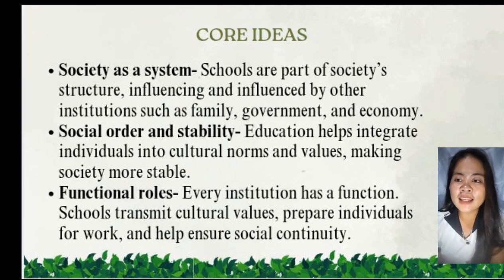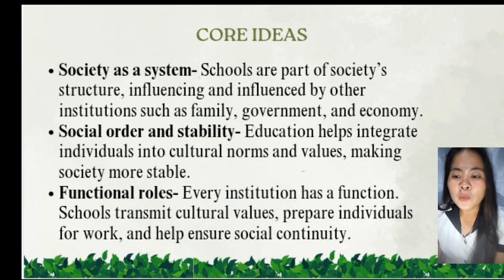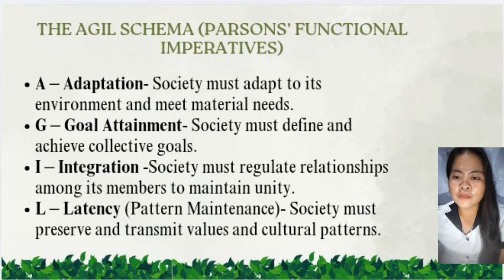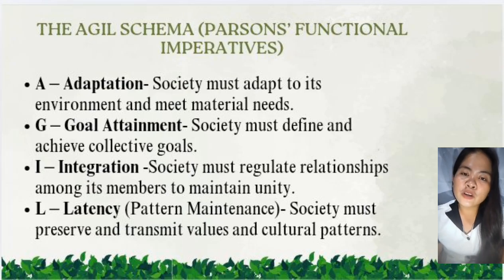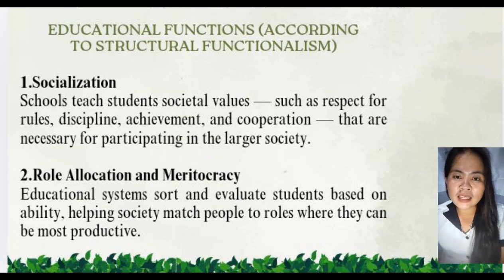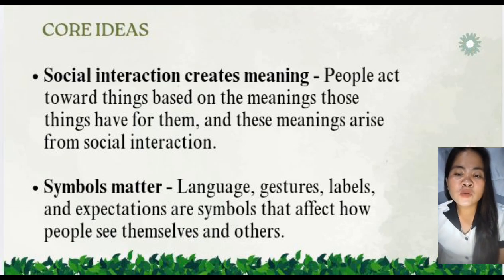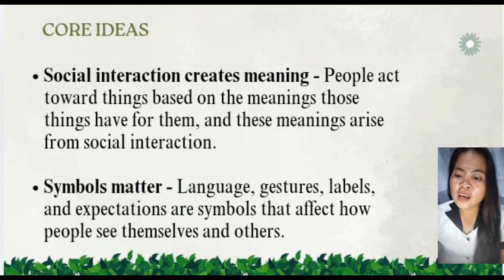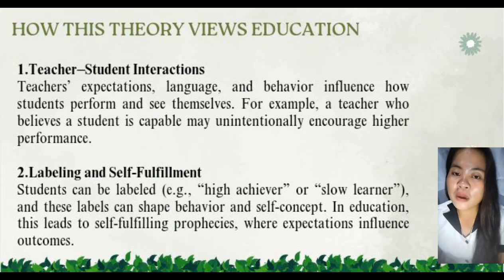Structural Functionalism (Talcott Parson) and Interactionalist theory (Symbolic interactionism)